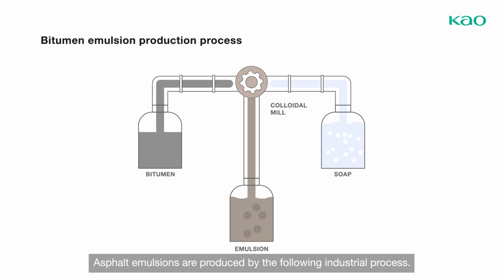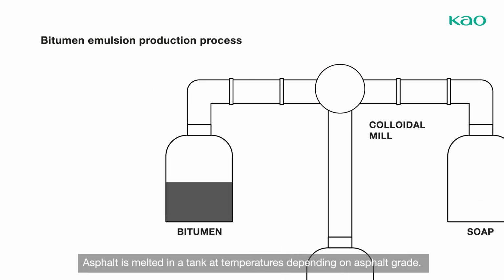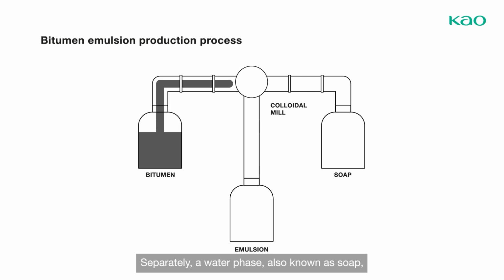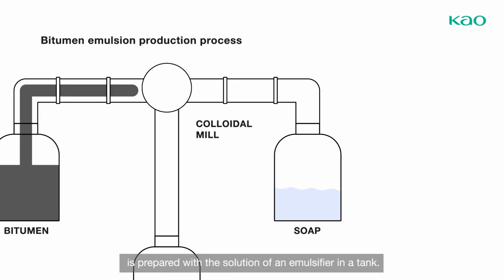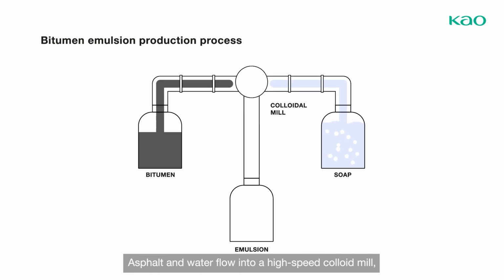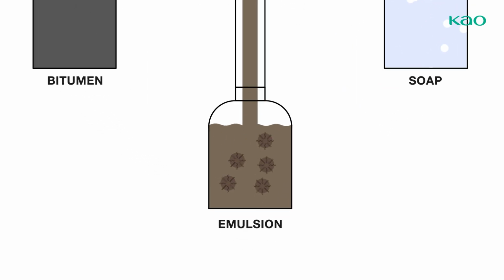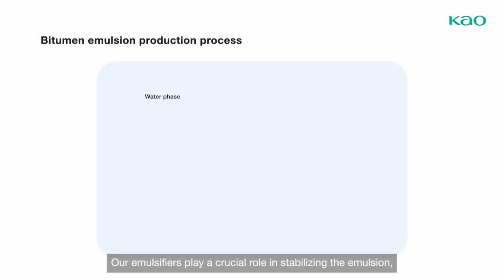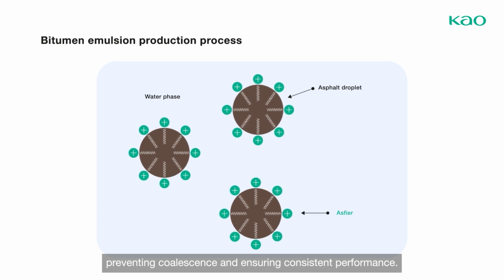KAO | Improving Asphalt Emulsion with ASFIER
Welcome to ASFIER asphalt solutions, a visual journey into the asphalt emulsion process an essential technology for modern, safer, and more sustainable road construction.

In this video, we take you through the step-by-step production of bitumen emulsions, highlighting the role of Kao Chemicals Europe's high-performance emulsifiers. From the technical setup to the key chemical interactions, we show how over 40 years of expertise contribute to more durable roads with less environmental impact.

Whether you're a technical expert or simply curious about the behind-the-scenes of road building, this video will give you a clear, informative overview of how innovation meets infrastructure.